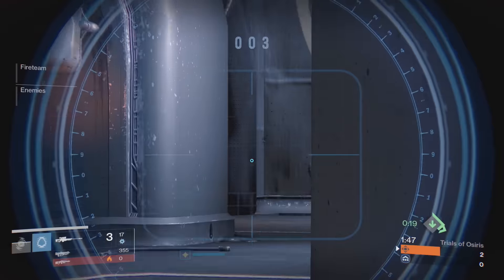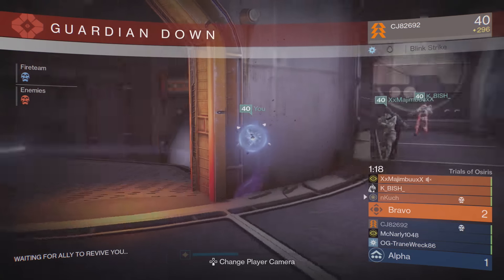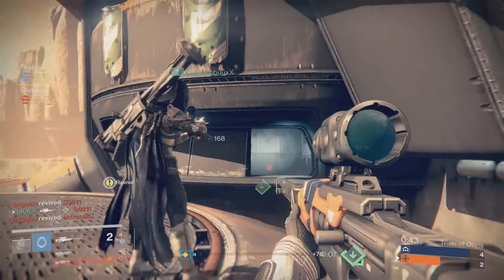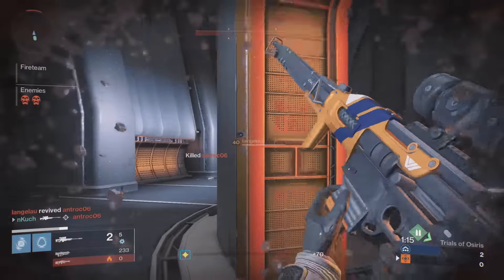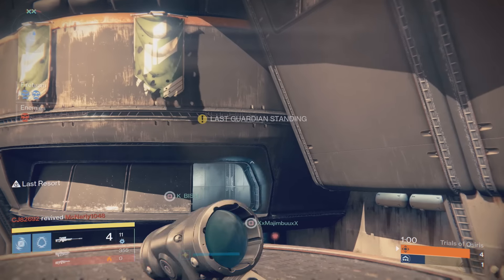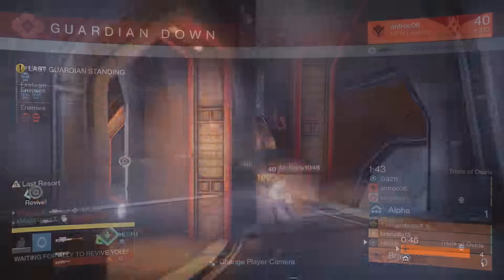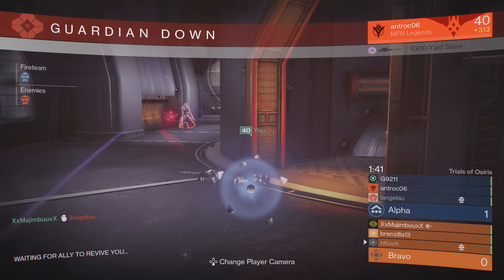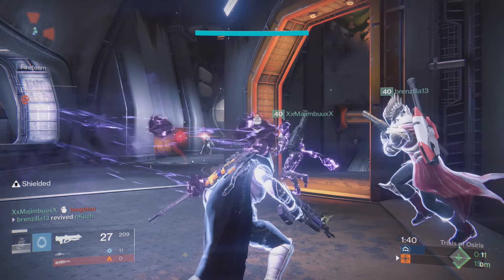Destiny: How To Counter Revive Snipers!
Showing you guys fundamental reviving methods for trials of osiris and elimination, enjoy!